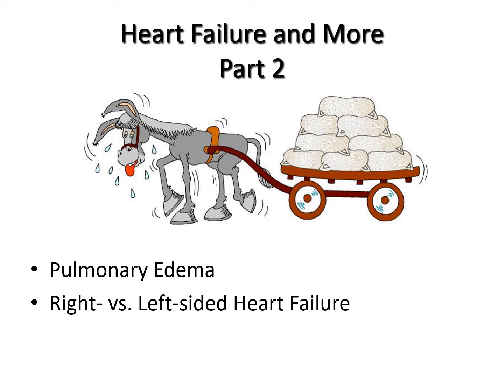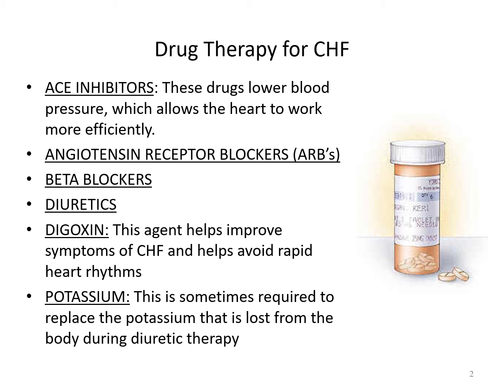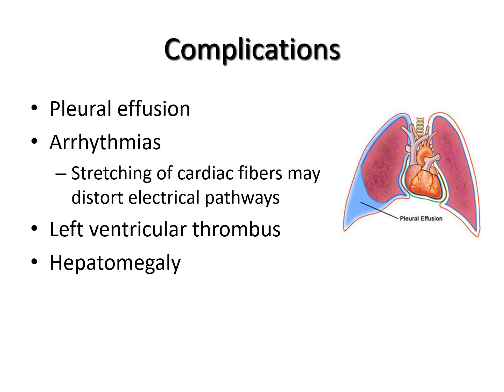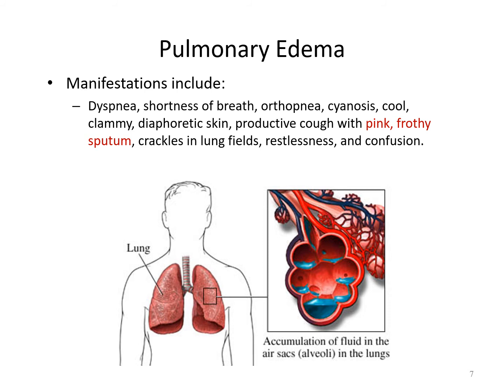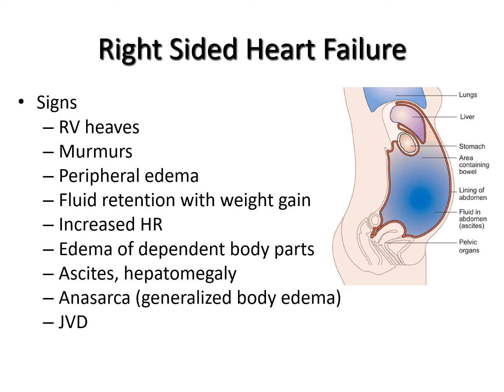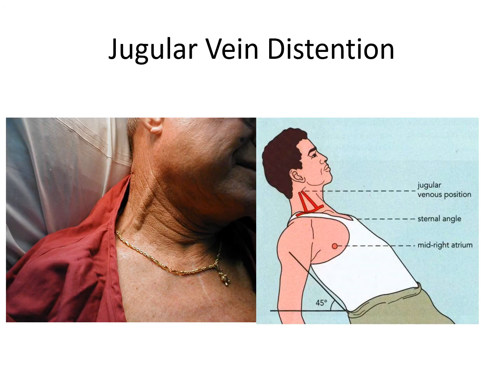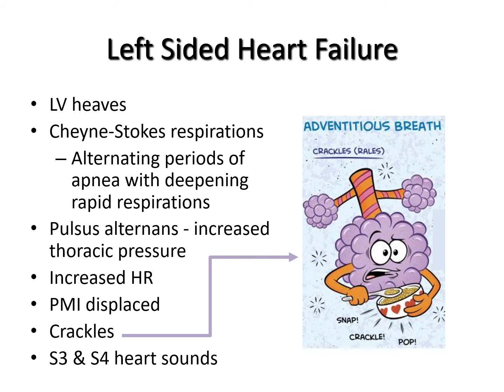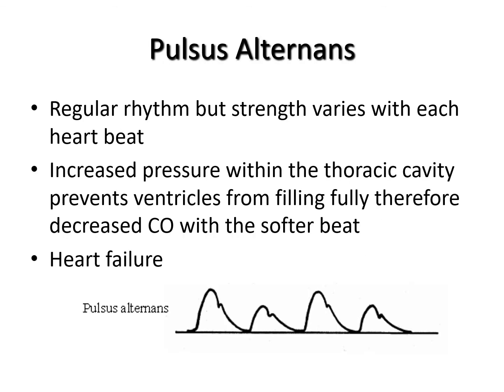HEART FAILURE AND MORE PART 2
Part two of the Heart Failure Lecture